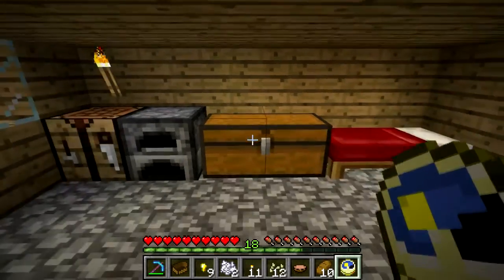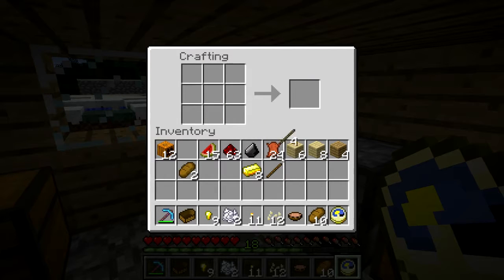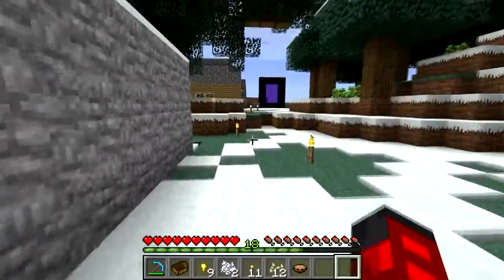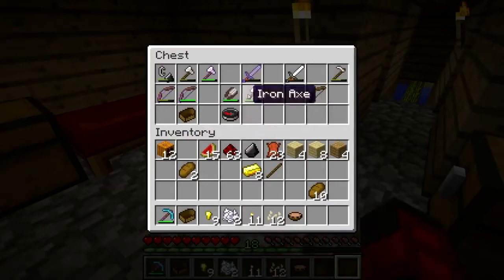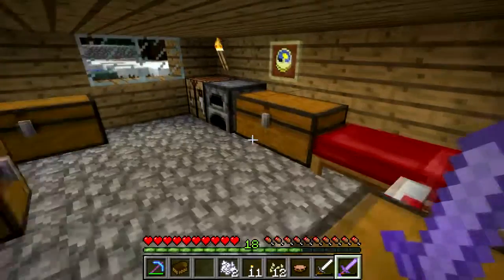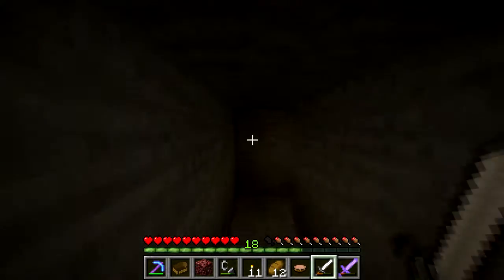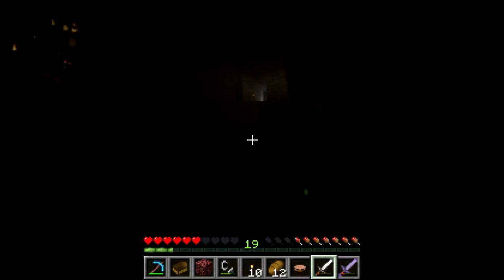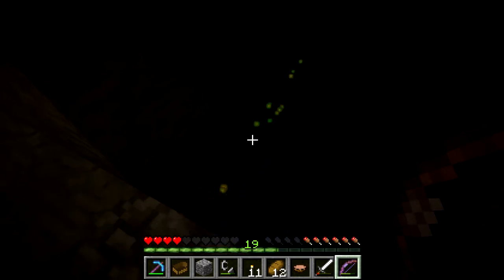Minecraft Let's Play Episode 2: Snapshot 12w34b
Ok for episode 2 i have updated to snapshot 12w34b and i use some of these new features to my advantage! Also for a very short time i am in a dark monster spawner room, which is hard to see in the video so bare with me and trust me for the next video i will make sure my brightness is full so even the pitch black rooms are visible!! please stay tuned for more and rate comment and subscribe